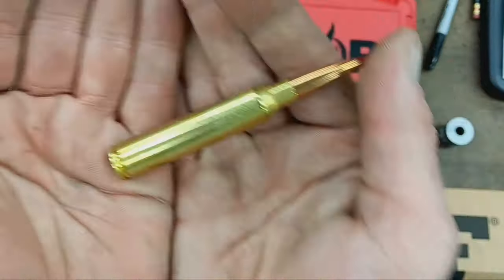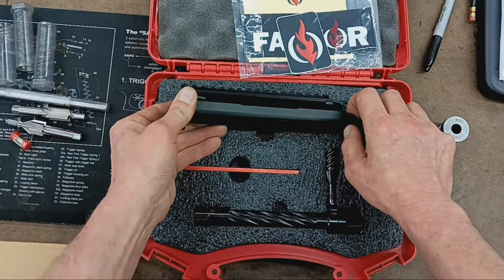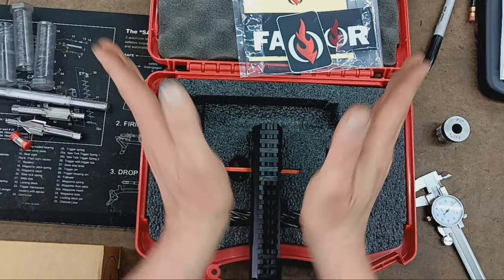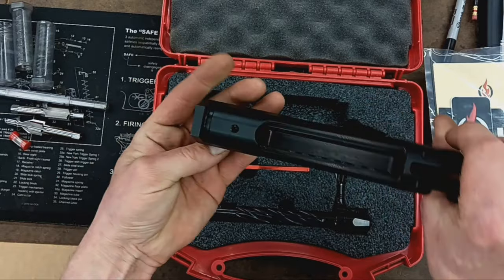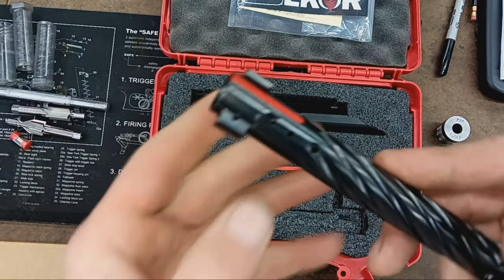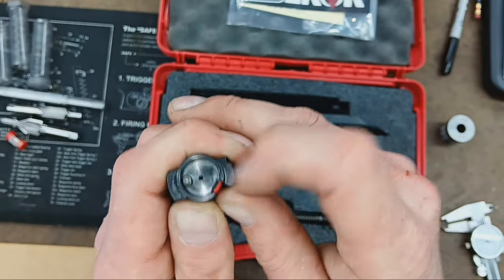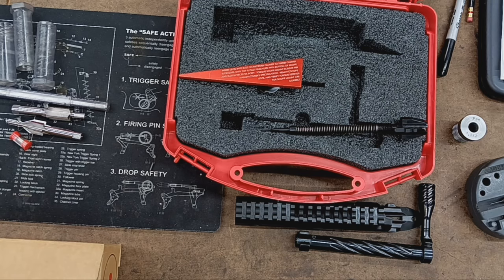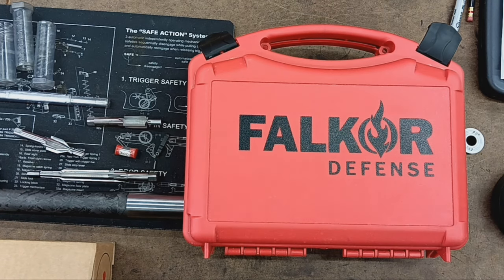Falkor 7even+ Bolt Action Rifle Action Review and Barrel Work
Falkor's Model 7even+.  Made in Kalispell Montana, USA.  Excited to get our hands on one of these fine actions made right here in the United States of America!  Geoff goes in depth reviewing the aspects and features of this fine bolt action based on the classic Remington 700 with their own twists and style.  Overall, impressive and a great value.  We are not endorsed by Falkor, this is a 100% independent and honest review.  Is it perfect?  Nearly.  Is it a great value?  Yes!  Later on in the video Geoff goes over machining the Proof Research barrel for this particular action and how it's done professionally and accurately!

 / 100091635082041